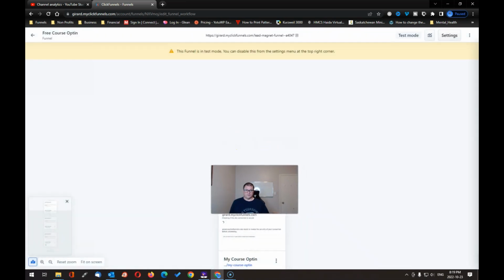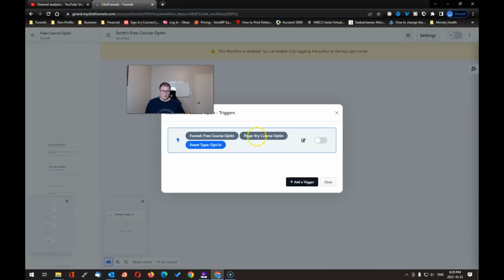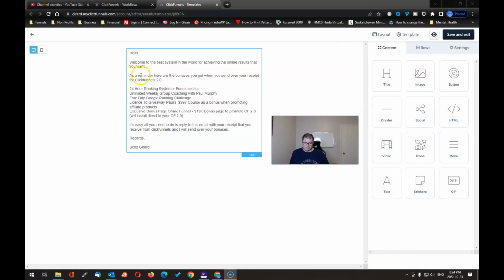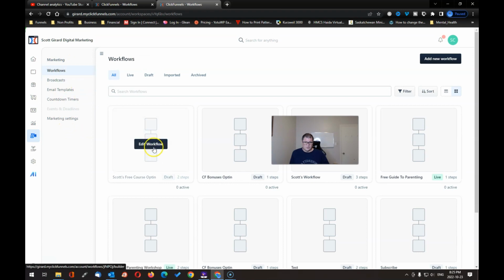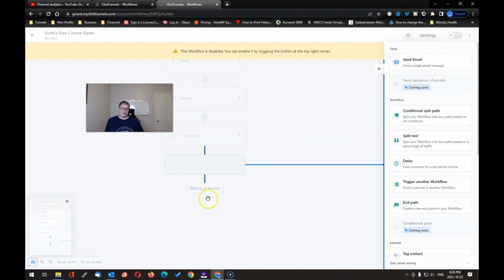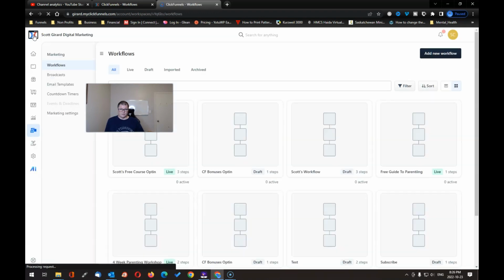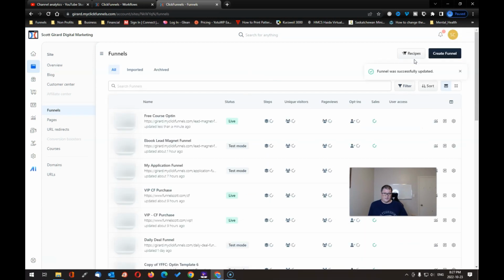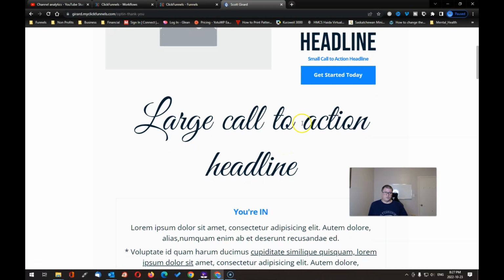Clickfunnels 2.0 Tutorial | Creating Your Workflow and Email Follow Up | Scott Girard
+ $12K Bonuses

1. 24 Hour Ranking System + Bonus section
2. Unlimited Weekly Group Coaching with Paul Murphy
3.. Weekly Mindset Training With me (with purchase or after trial)
4.. Four Day Google Ranking Challenge
6.. Exclusive Bonus Page Share Funnel - $12K Bonus page to promote CF 2.0 (will install direct to your CF 2.0)

In this tutorial I show how to set up your workflow and email sequence follow up to go with your funnel using clickfunnels 2.0.

Hi my name is Scott Girard, I help people online in 2022 by showing them systems developed by some of the best marketers in the world.  Like Paul Murphy who I have teamed up with for your exclusive offer.  Paul has helped over 7000 students rank on google and youtube using his exclusive 24 hour ranking system and SEO strategies.  All of this is without paid advertising.

I love sharing these incredible offers to people because I know how much they can change the lives of people from all over the world.  I personally have used this system to recently generate thousands with just a few hours of work and this will be recurring revenue.

Yes I do test peoples products before I recommend them so I know they are legit and can serve you as well.